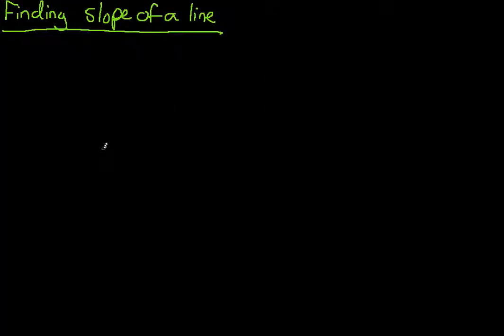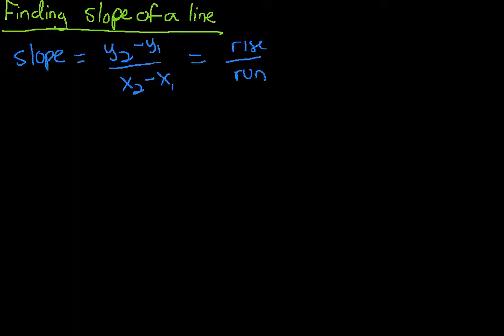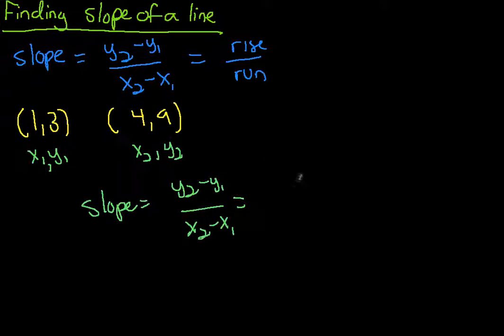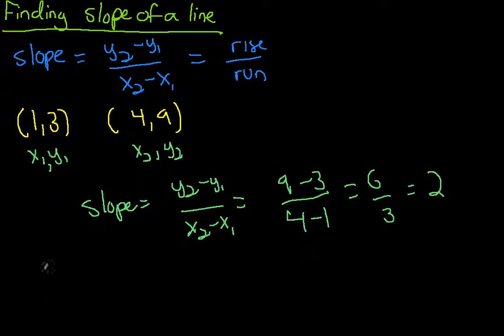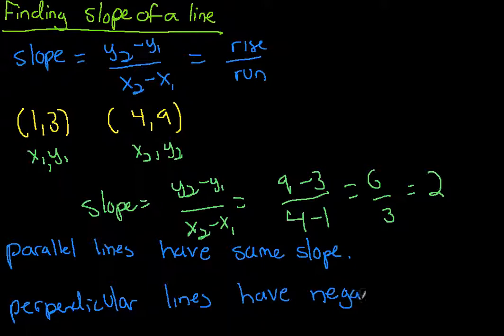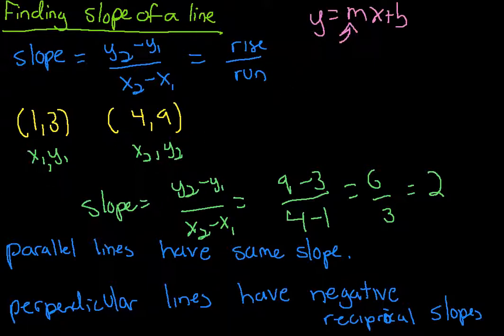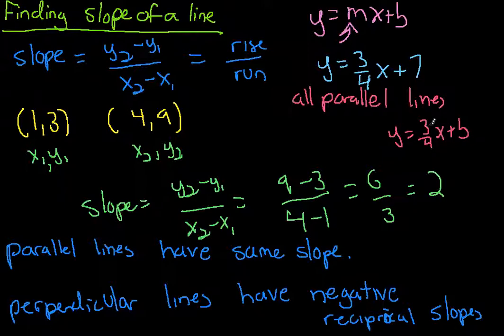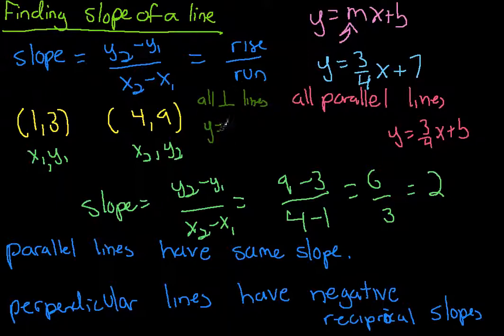Slope of a Line